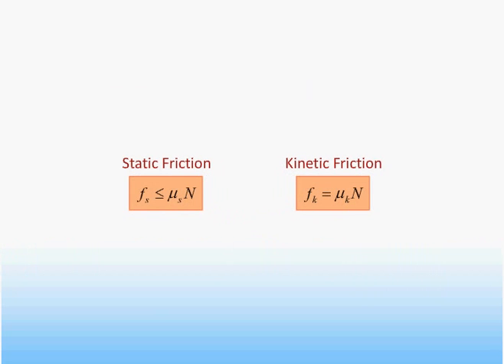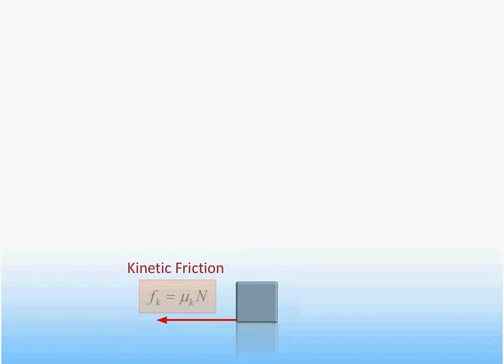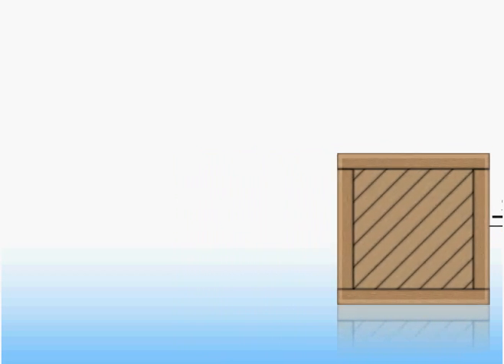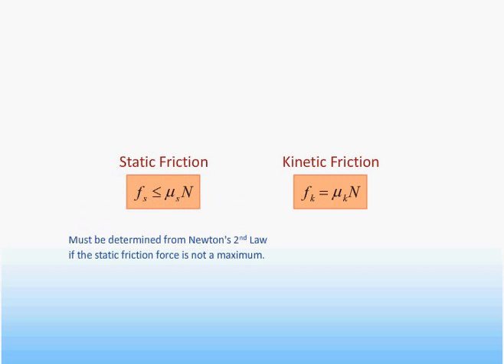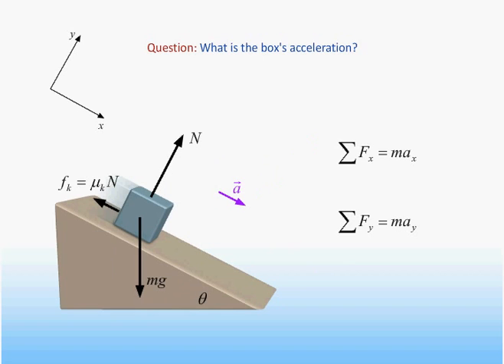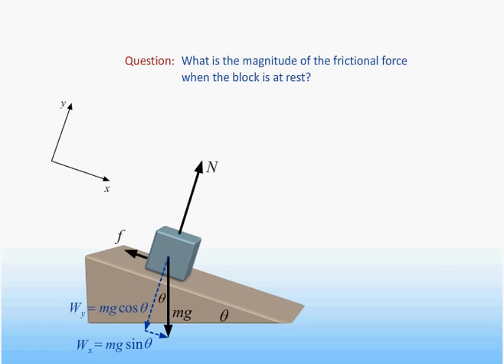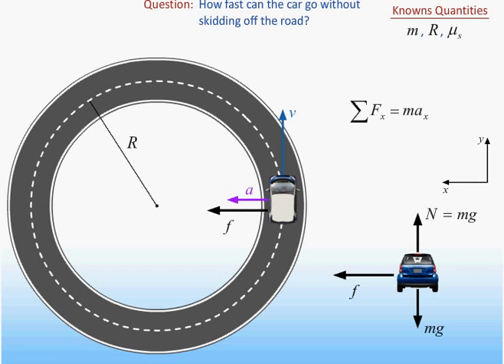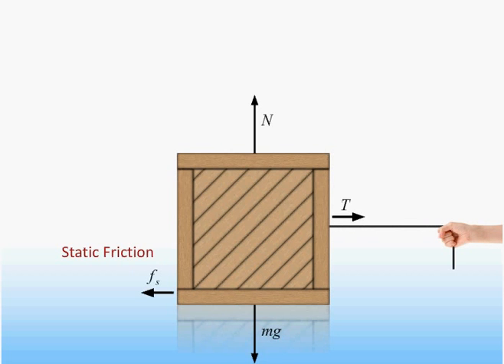Prelecture 06 Friction